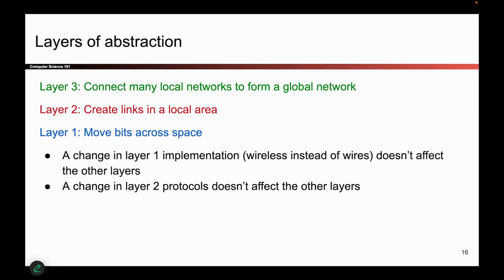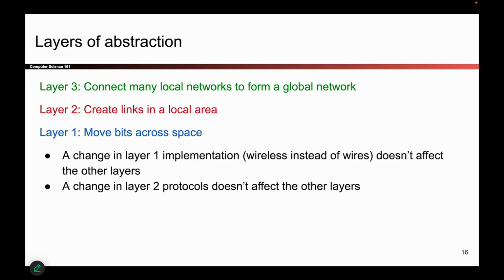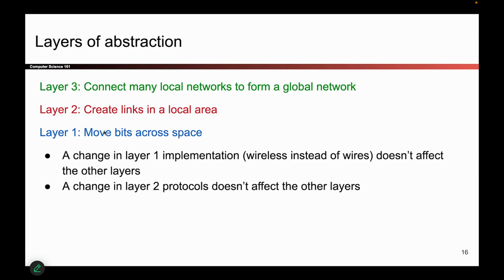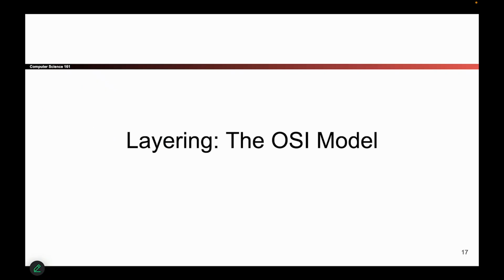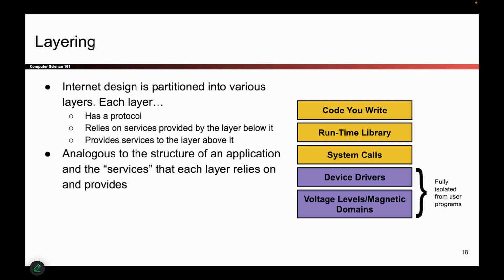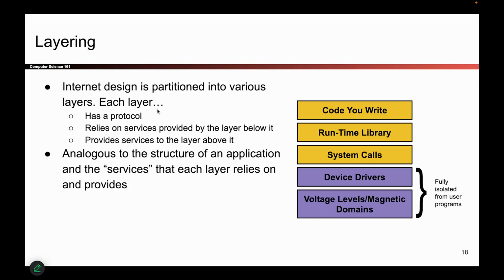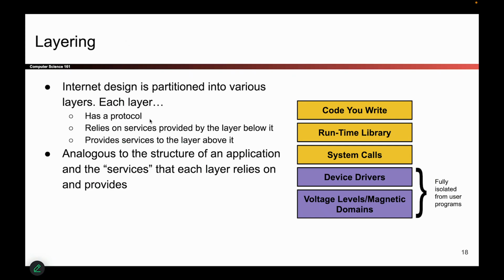[Networking1, Video 4] Internet Abstraction Layers